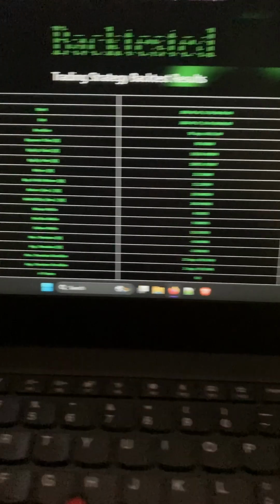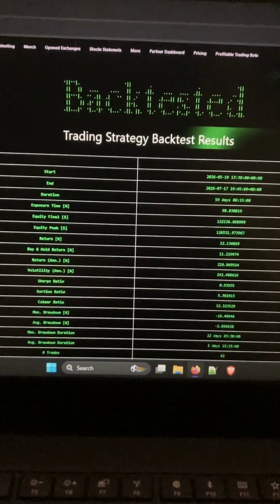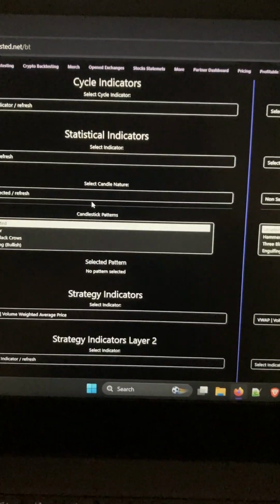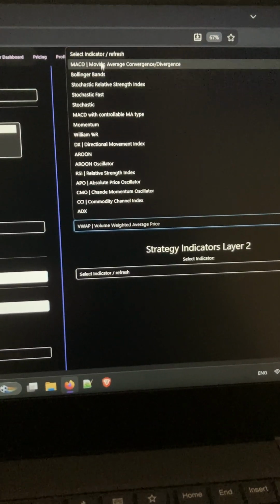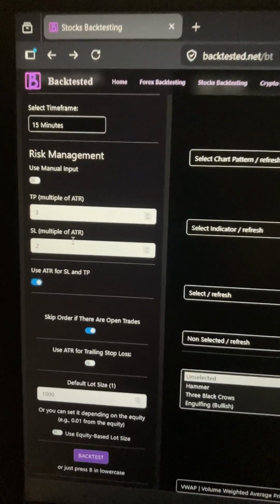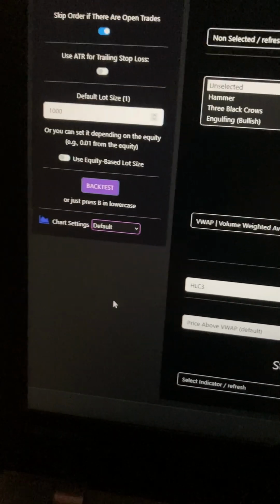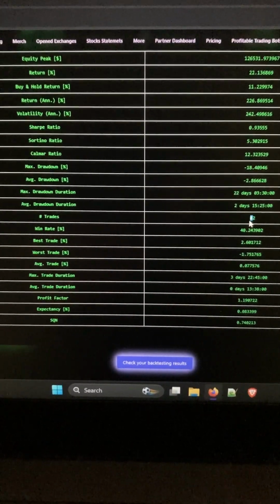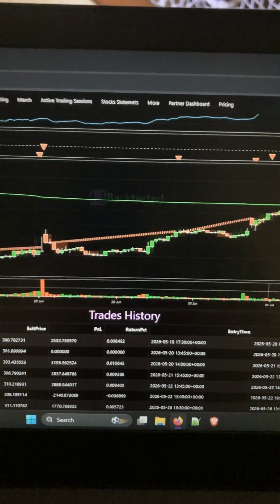Can a VWAP strategy be profitable 📈👀 backtested example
In this video im backtesting a simple vwap strategy
And showing the stats and the setup and how i backtest it step by step